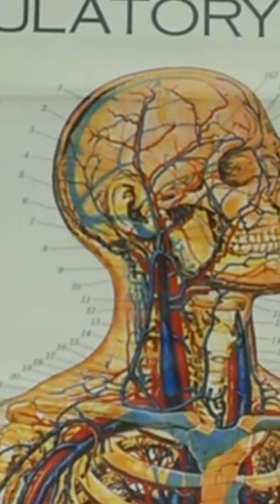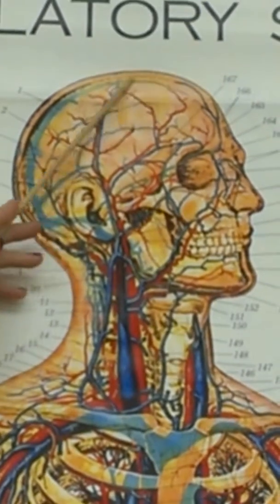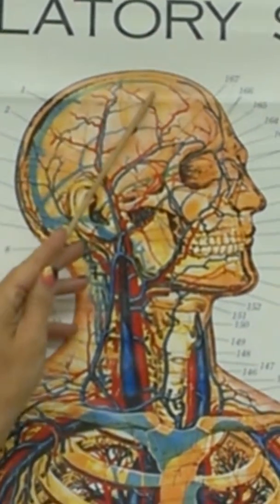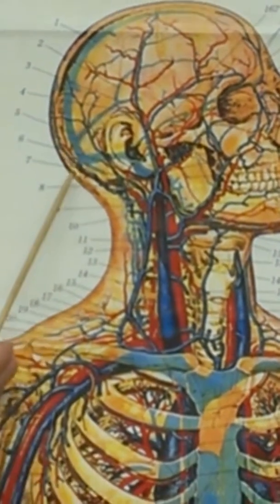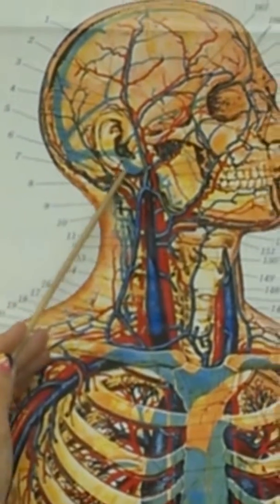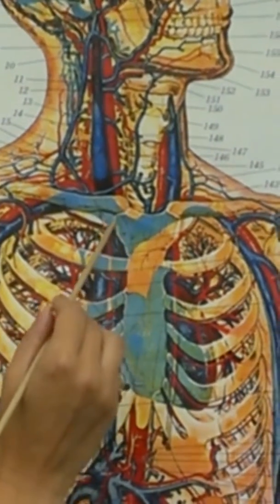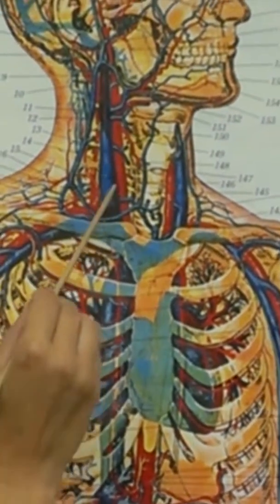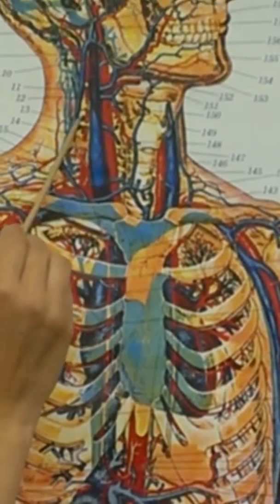Major Veins - Part 3 (Different Chart)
Towson University